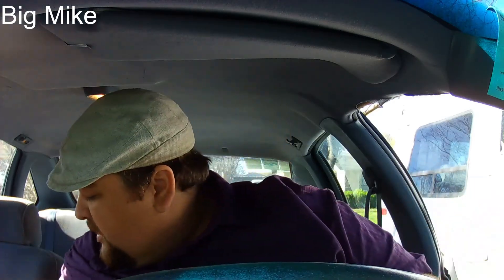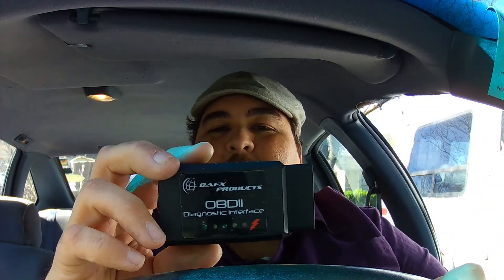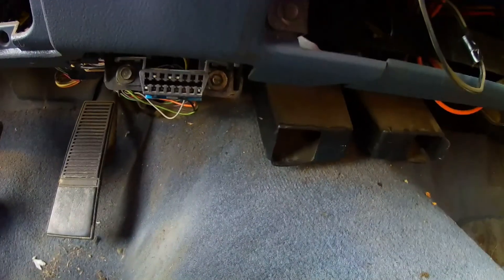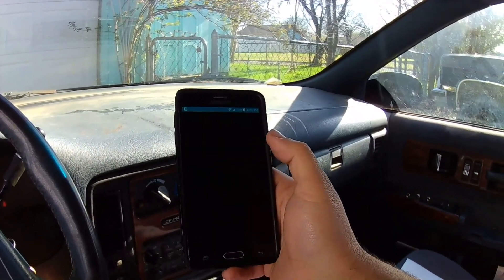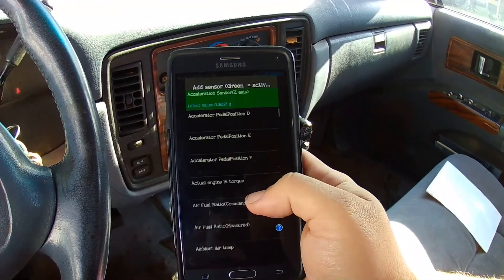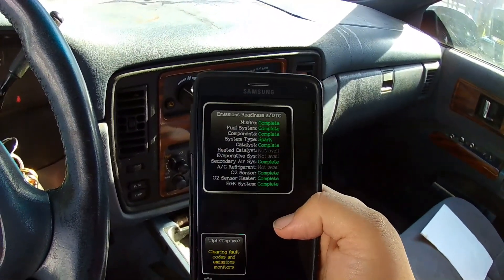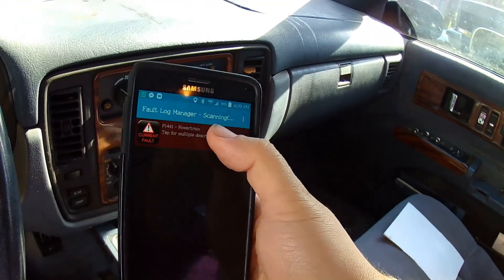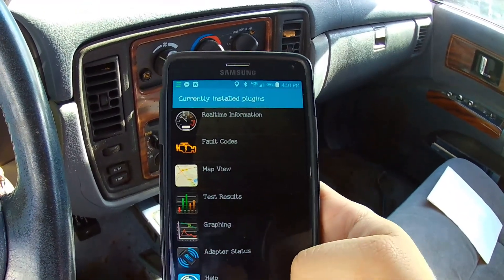BAFX OBDII review for 1996 Caprice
I bought the BAFX OBDII Bluetooth scanner recently and was impressed by what it can do. So I thought I'd review it.